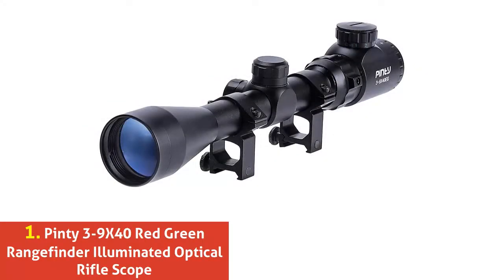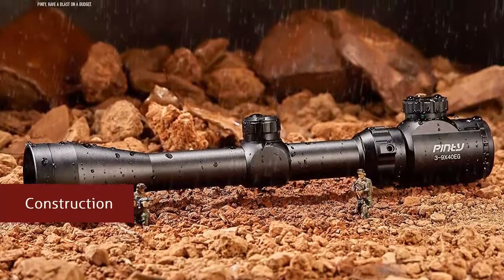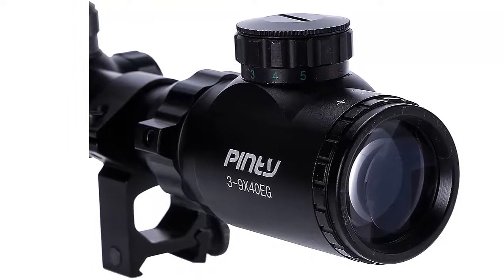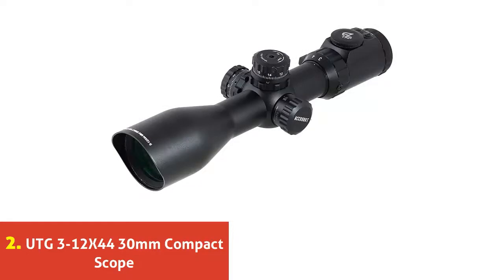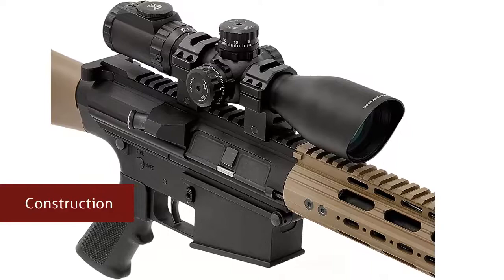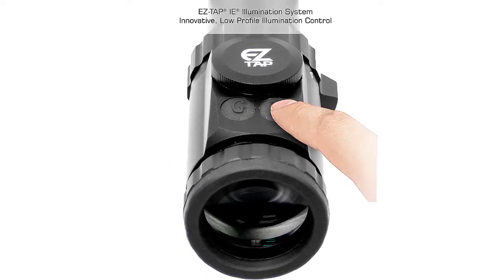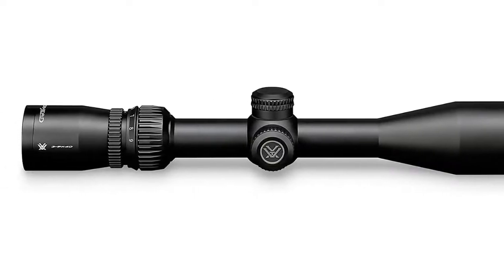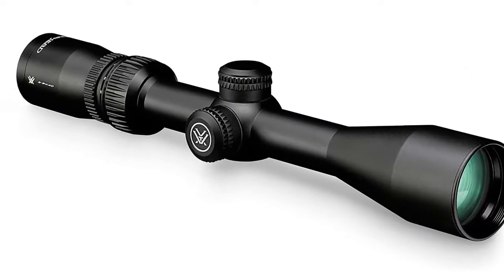Top 10 Best Airsoft Sniper Scopes 2022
👇 I have shared with you 10 best products from Amazon 👇
► 1. Pinty 3-9X40 Red Green Rangefinder Illuminated Optical Rifle Scope

► 2. UTG 3-12X44 30mm Compact Scope

► 3. Vortex Optics Copperhead Second Focal Plane Riflescope

► 4. CVLIFE 4x32 Tactical Rifle Scope Red & Green &Blue Illuminated Reticle Scope

► 5. GOHIKING 2.5-10x40 Hunting Rifle Scope Dual Illuminated Mil-dot with Red Laser Combo Rifle Hangers

► 6. Winchester by Daisy Outdoor Products 2-7 x 32 AO Winchester Scope

► 7. Soft Air Swiss Arms Soft Air 4x40 Scope

► 8. Daisy Outdoor Products 4 x 15 Scope

► 9. Moomax Tactical RMR Red Dot Sight,20mm Mount Pistol Handgun Shunting Red Dot

► 10. Leapers UTG Golden Image 4x32 Scope, Mil-Dot Reticle, 1/4 MOA, 1" Tube